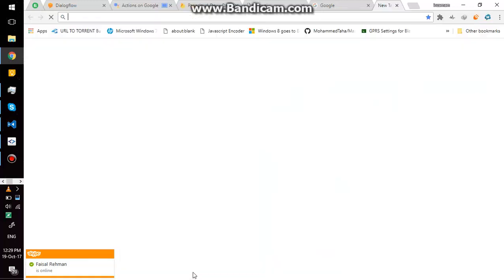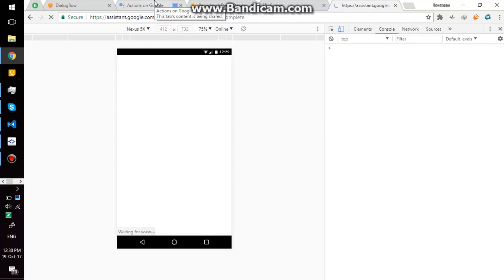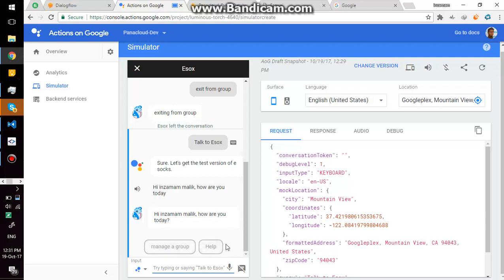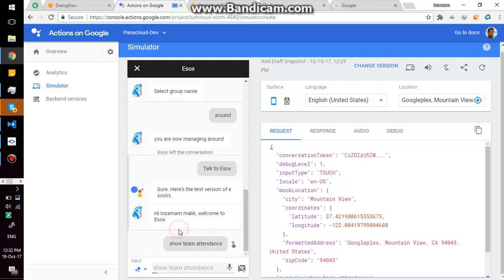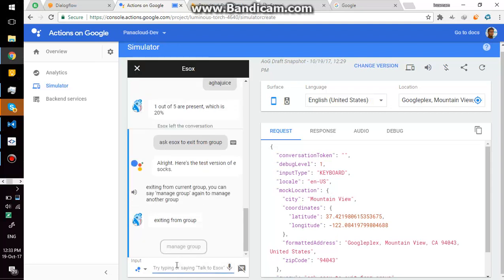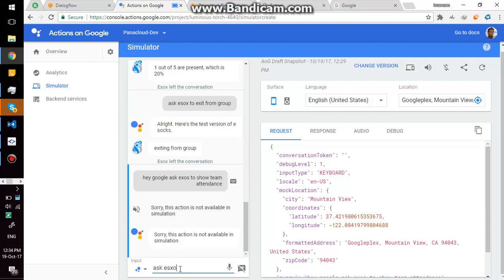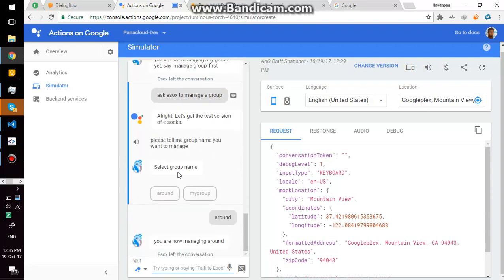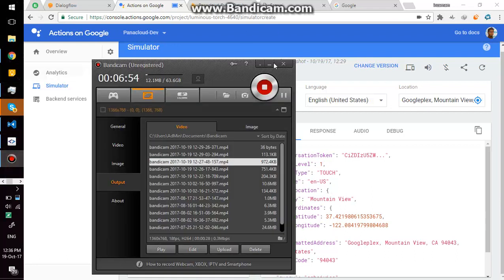google assistant account linking example 2